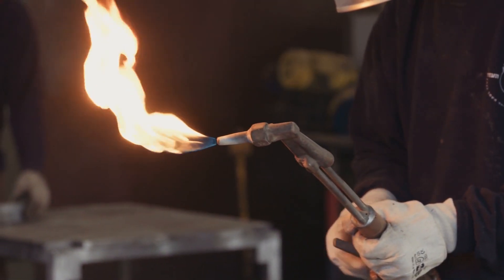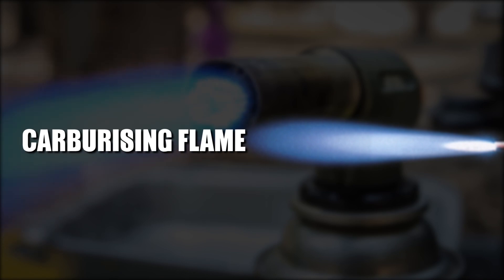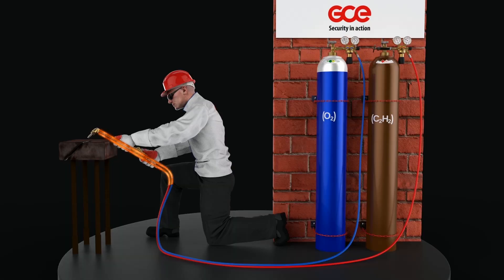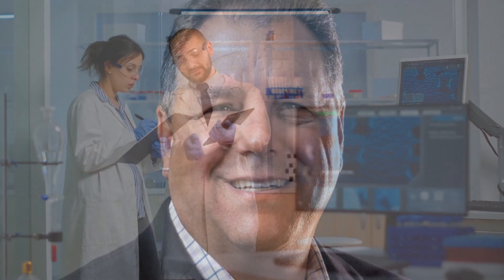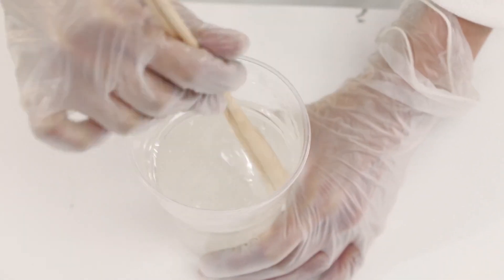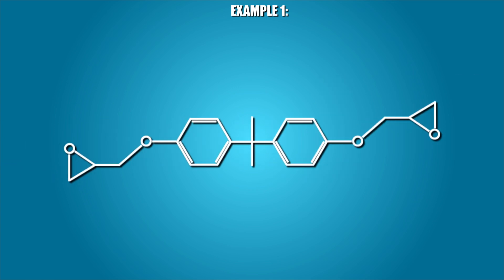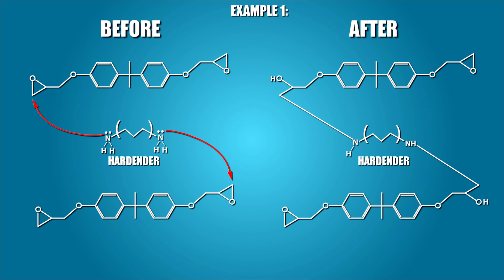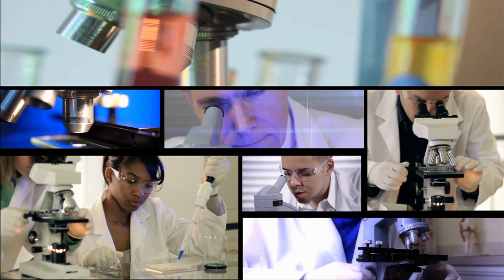Story of Epoxy || Torch Welding, JB Weld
In 1969, Sam and Mary Bonham ran a machine shop out of Sulphur Springs, TX in which they serviced trucks of all sizes. Like any full-service shop, a good portion of their repair work dealt with traditional torch welding. While this served its purpose it also came with the issue of spatter, deformation, cracks, and slag Inclusions; just to name a few. These are also issues even the best welder will face from time to time.

We’ll come back to our story in a bit. But let's talk a bit about torch welding.

Now generally, torch welding or sometimes referred to as Oxyacetylene welding is a process that relies on the combustion of oxygen and acetylene. When mixed together in correct proportions within a hand-held torch or blowpipe, a relatively hot flame is produced which can reach temperatures of 3200 degrees Celcius or 5792 F. The chemical action of the oxyacetylene flame can be adjusted by changing the ratio of the volume of oxygen to acetylene.

With this form of welding. Three distinct flame settings are used; neutral, oxidizing, and carburizing.

Show flames from Torch Welding

Welding is generally carried out using the neutral flame setting which utilizes a balanced ratio of oxygen and acetylene. The oxidizing flame is created by increasing just the oxygen flow rate while the carburizing flame is achieved by increasing acetylene flow in relation to oxygen flow.

Because steel melts at a temperature above 1,500 deg.C (2732 F), the mixture of oxygen and acetylene is used as it is the only gas combination with enough heat to weld steel. However, other gasses such as propane, hydrogen, and coal gas can be used for joining lower melting point non-ferrous metals, and for brazing and silver soldering.

Oxyacetylene equipment is portable and easy to use. It comprises oxygen and acetylene gasses stored under pressure in steel tanks. The tanks are fitted with regulators and flexible hoses which lead to the blowpipe. Specially designed safety devices such as flame traps are fitted between the hoses and the cylinder regulators. The flame trap prevents flames generated by a 'flashback' from reaching the cylinders; the principal causes of flashbacks are the failure to purge the hoses and overheating of the blowpipe nozzle.

Now onto the downsides, when welding, the operator must wear protective clothing and tinted colored goggles. As the flame is less intense than arc welding and very little UV is emitted, general-purpose tinted goggles provide sufficient protection. Also, it’s probably a good idea to wear protective respiratory equipment since metals can and will vaporize and off-gassing becomes a threat.

Back to the story.

Frustrated with this approach, Sam Bonham knew there was a better way and realized an opportunity to create a product; that could “cold weld” and replace traditional torch welding. Subsequently, he invested his own time and money working with a Texas A&M chemist, and eventually formulated a "tougher than steel" two-part epoxy and named it J-B Weld.

The JB Weld Company was then founded. Initially, Sam and Mary sold their new product out of their car direct to automotive shops and jobbers across Texas. But it wasn’t until the product caught on and would eventually be sold in stores throughout the U.S. and internationally.

 In 2008 the company was purchased by a group of private investors. Led by CEO Chip Hanson, and since have expanded the product lines through innovation.

In just a few years' time, JB Weld has broadened the product line to meet the changing needs of its demand, including new adhesives for metal, wood, plastic, and general-purpose use. Some of these innovations include epoxy putty sticks, syringe-based epoxy adhesives, thread lockers, and specialty products that continue to provide the world's strongest bond for most repair projects.

On a personal level, I’ve found myself using epoxy putty sticks with great success for a lot of automotive projects.

At this point, let’s pivot and talk about how two part epoxy works exactly. But for the sake of simplicity, we’re going to keep it pretty high level.

Generally, two part epoxy works by combining an epoxy resin and a hardener in equal amounts.

The term “equal amounts” is important because the reaction between the two happens when ratio is one to one. Technically, the hardener does NOT work as a catalyst, but rather as a component of the reaction. Essentially, it gets consumed in the reaction itself.